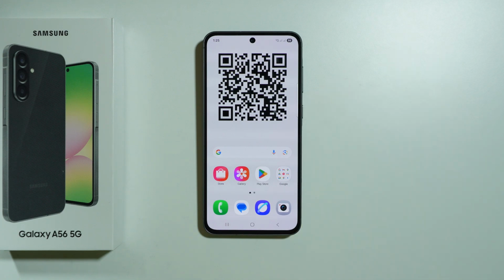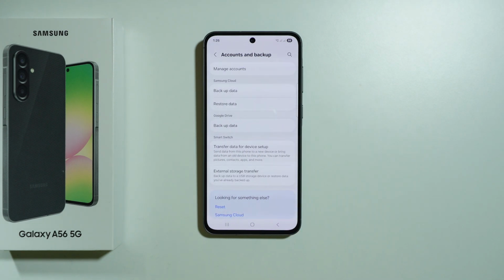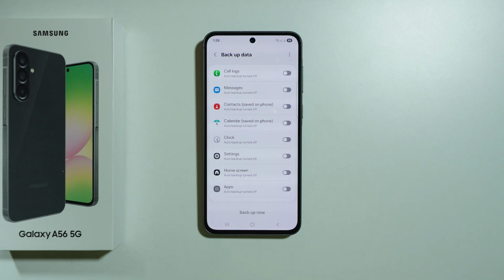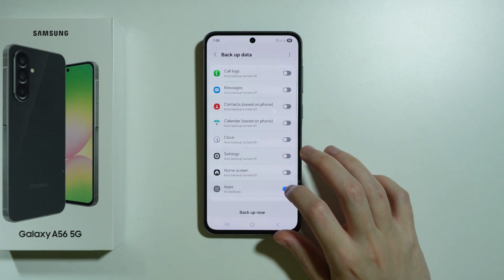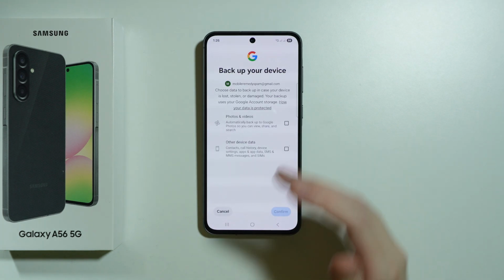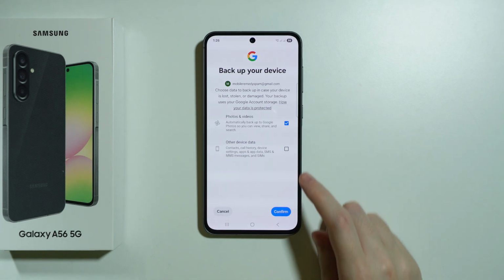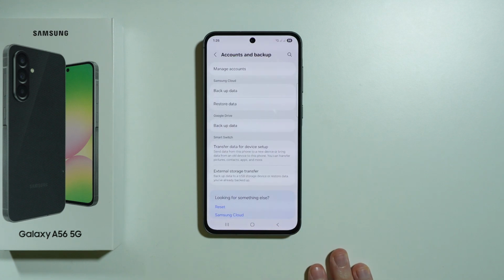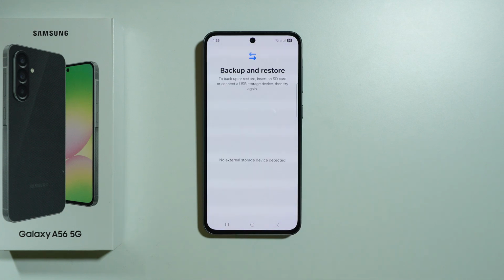How to Create Backup on Samsung Galaxy A56 5G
Ensure your precious data is safe with a backup on your Samsung Galaxy A56 5G! This video walks you through the simple steps to create a comprehensive backup of your important files, photos, and settings. Learn how to utilize Samsung Cloud or Google Drive to safeguard your information and prevent data loss. Discover the easy process to create a secure backup, ensuring you can restore your data effortlessly if needed on your Samsung Galaxy A56 5G.